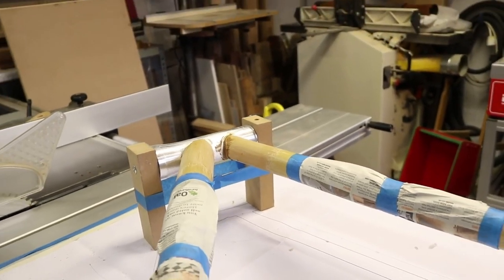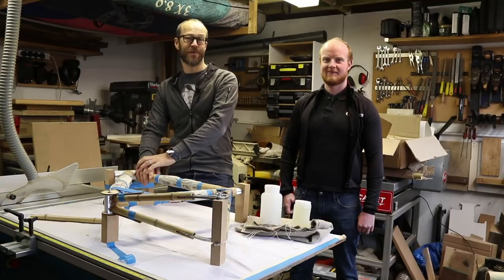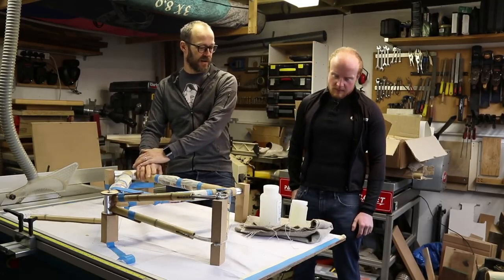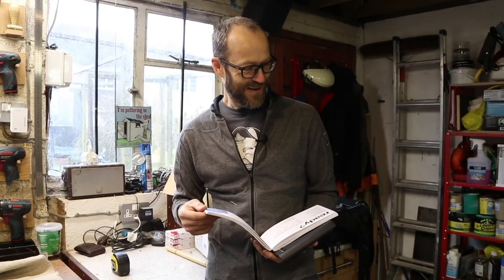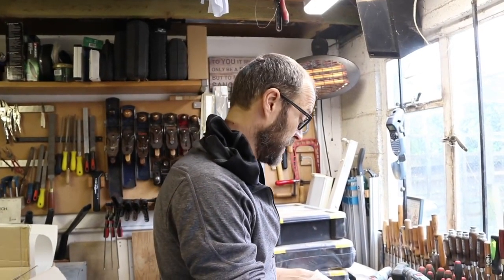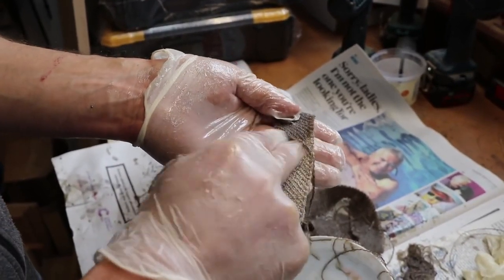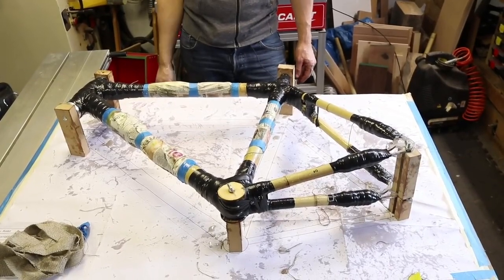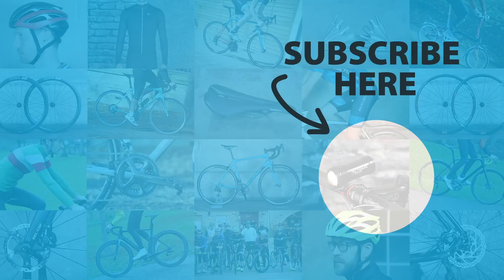Road CC Bamboo Series - Part 4 Getting Stuck in!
video by road cc